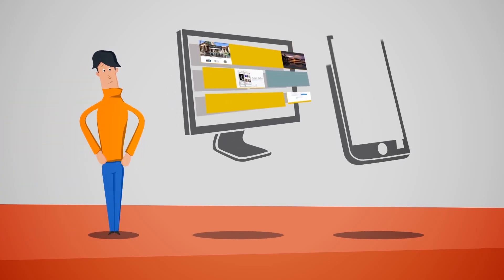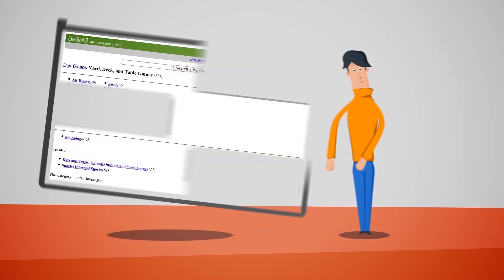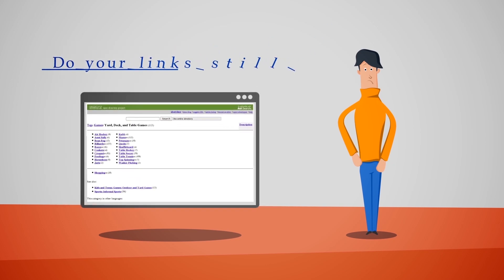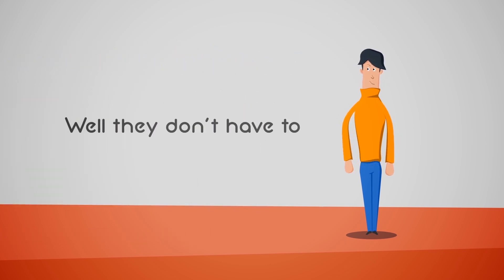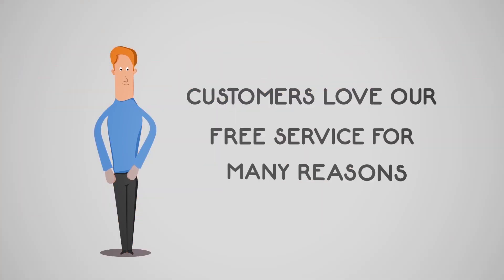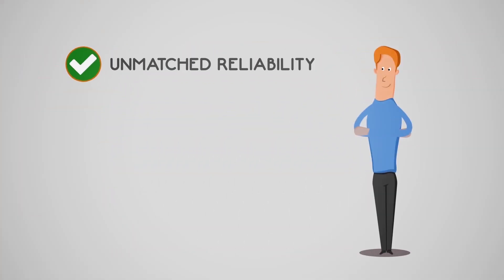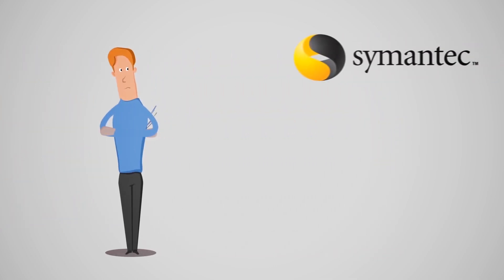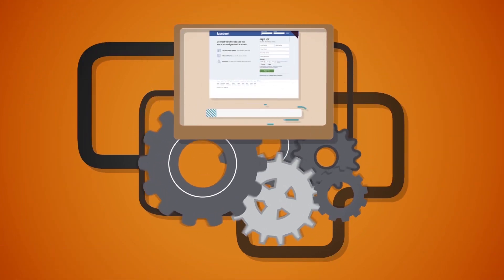ShrinkTheWeb Explainer Video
Brief intro to how ShrinkTheWeb empowers web and mobile application developers and designers to use web page screenshots automatically.